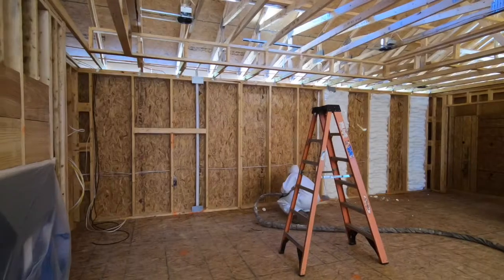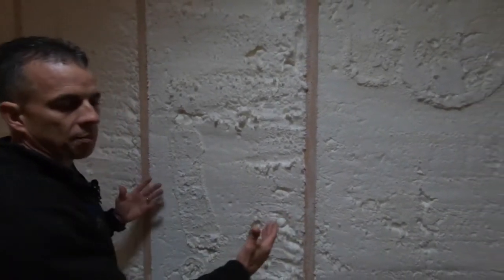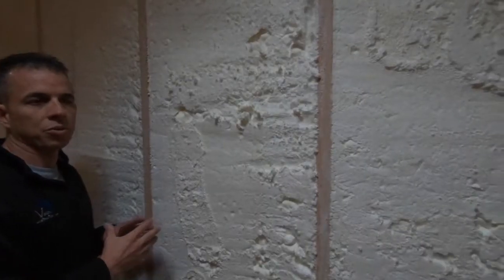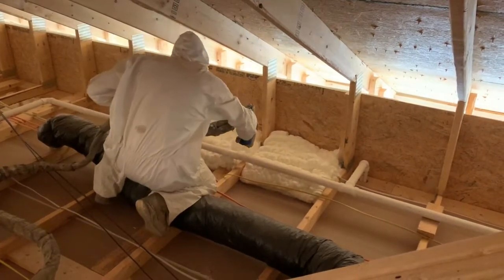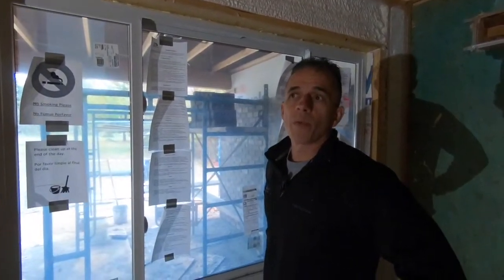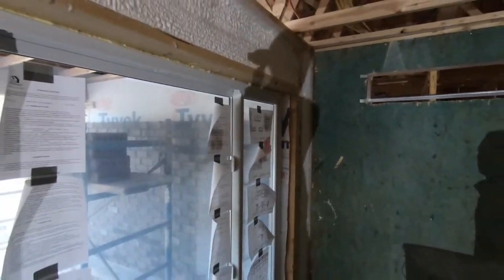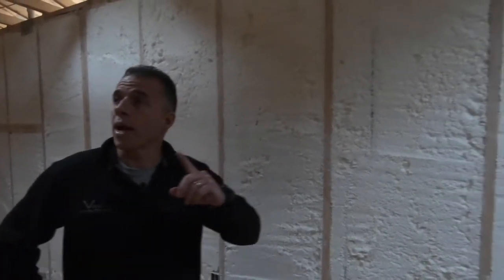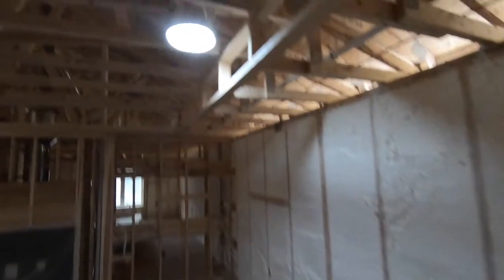Net Zero Build: Insulation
Spending the money on properly insulating your home could mean lowering your monthly energy bill drastically. Check out the insulation processes we used to make this house as energy efficient as possible.